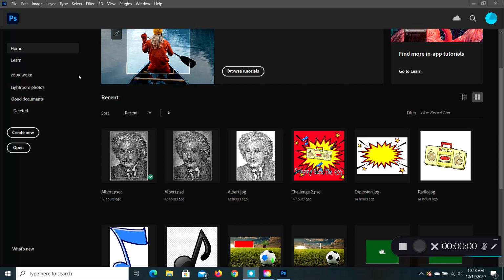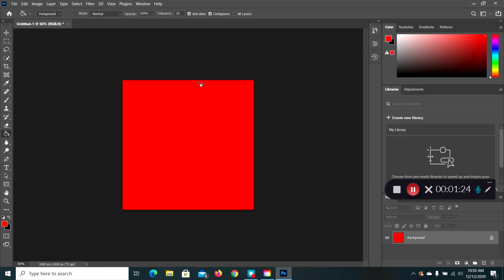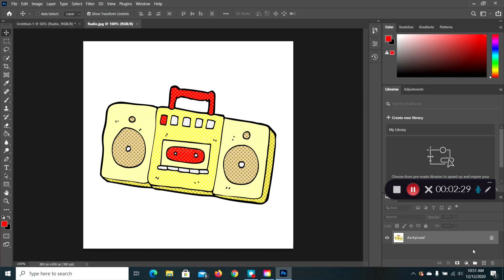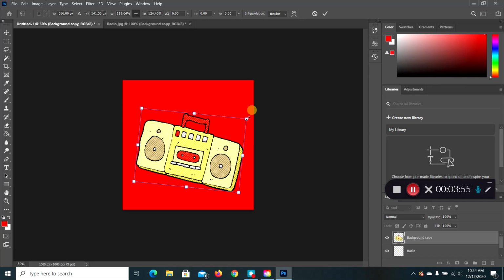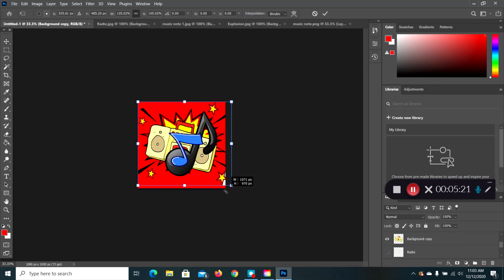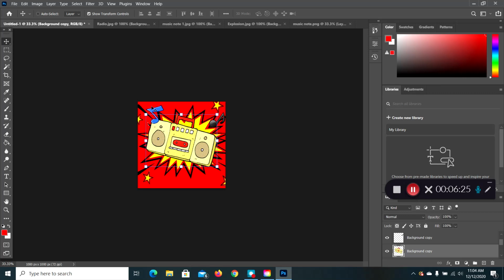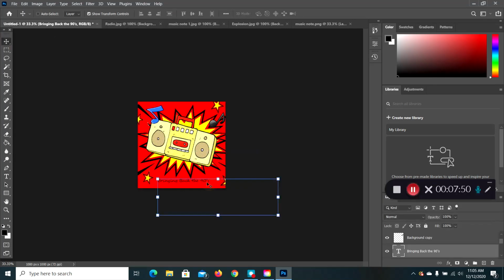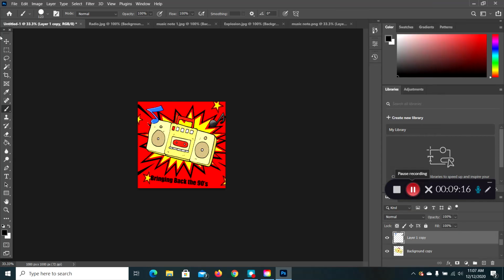Photoshop Challenge 2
Radio